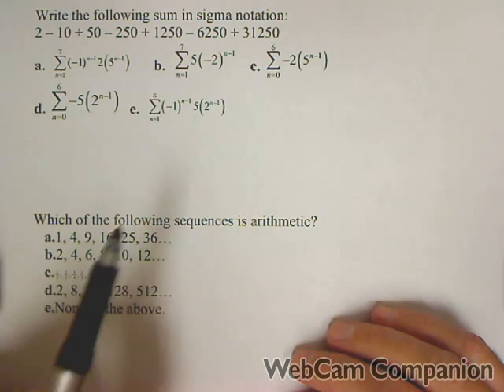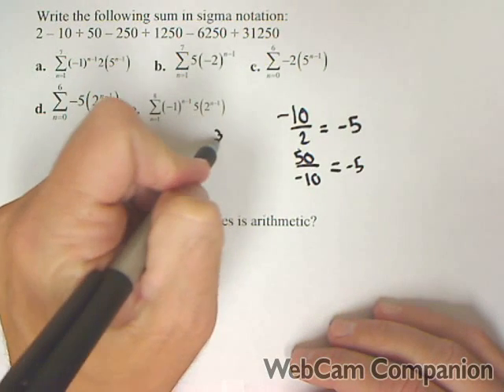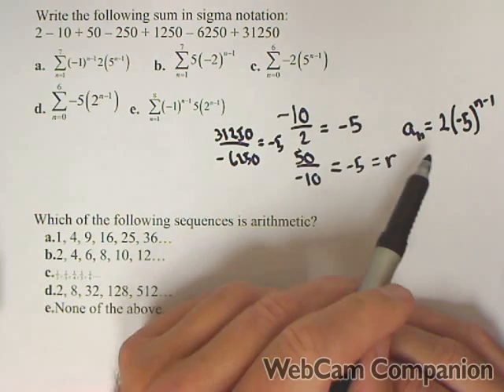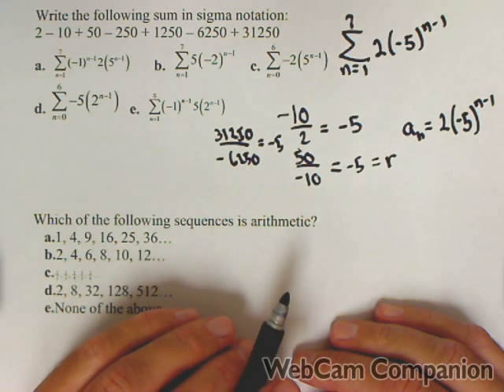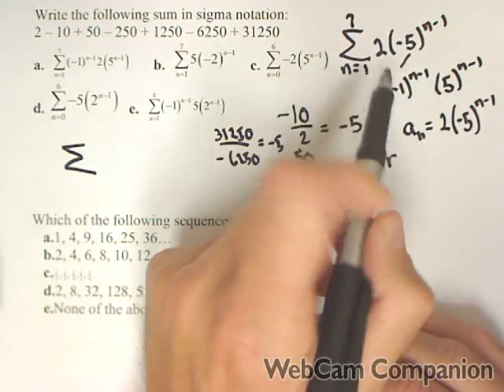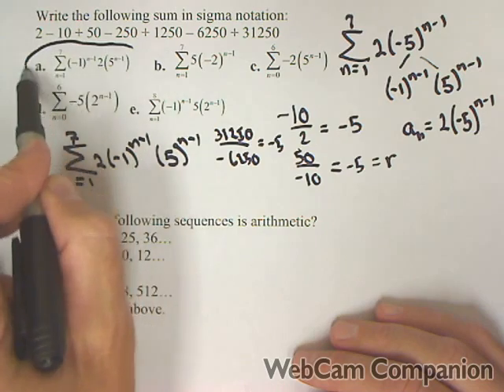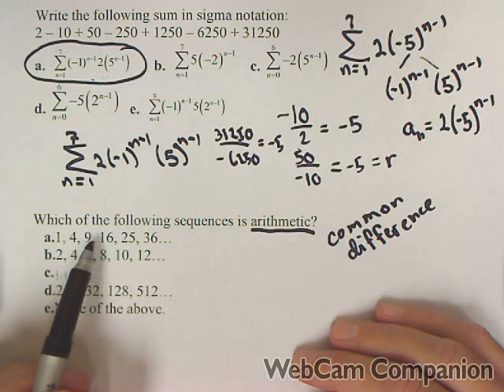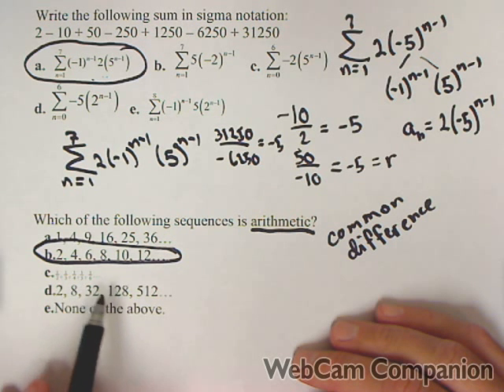MAT150 - Sequences and Series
In this video we write a series in summation notation and determine which sequence is arithmetic.